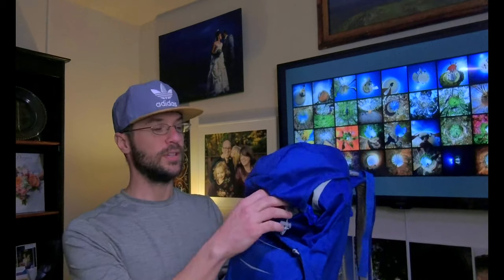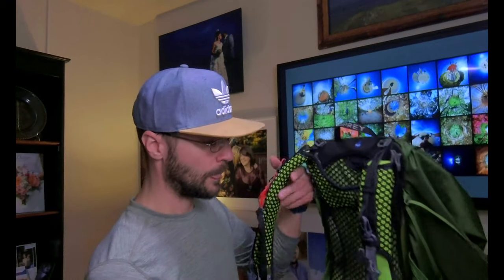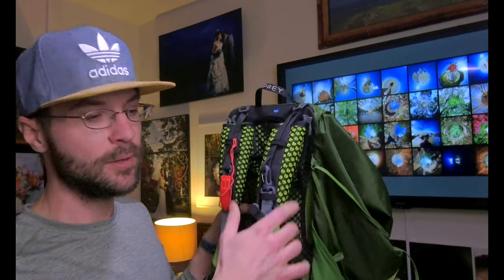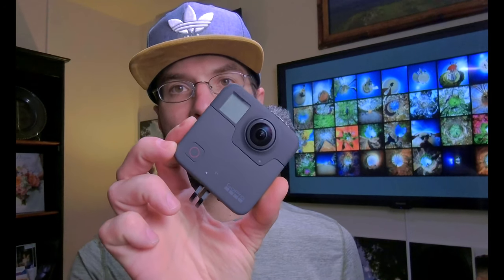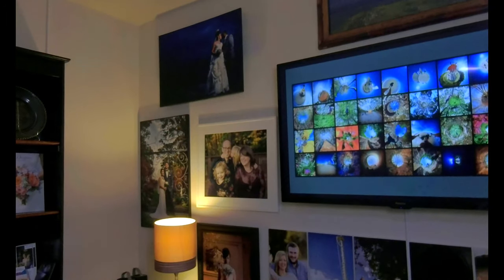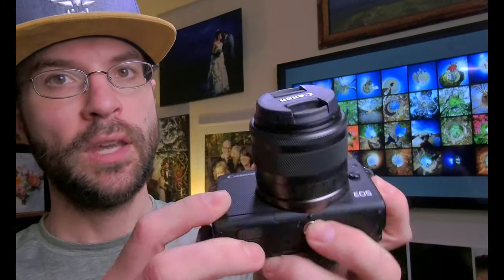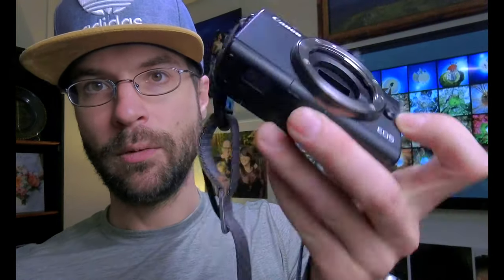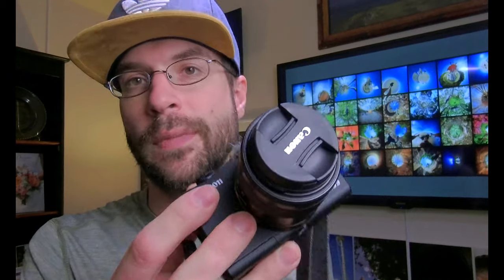Backpacking: How to carry your camera gear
I've been hiking and photographing for years. I've made all the mistakes of bringing all of my lenses and the biggest tripod I own to REALLY streamlining things to only bringing the things I NEED.

In this video I'll show you how I carry my camera gear when I'm either out on a day hike or a backpacking trip or a kayaking trip or bikepacking trip. Each is unique but there are some basic similarities.